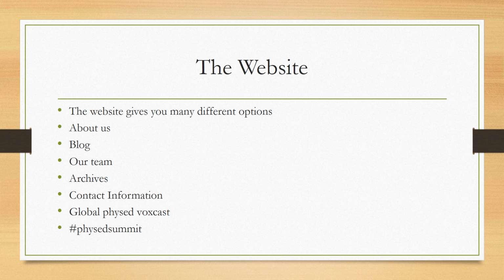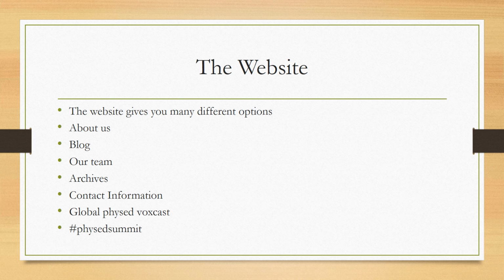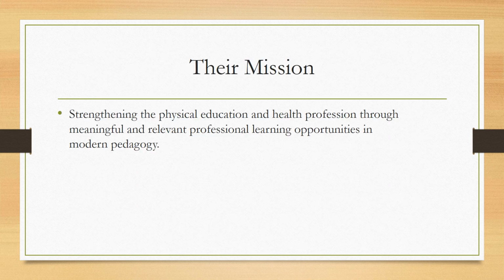PhysEdagogy - Website Tutorial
by Madison Ball
PETE 271: Technology in Physical Education
Dr. Seth Jenny
Winthrop University